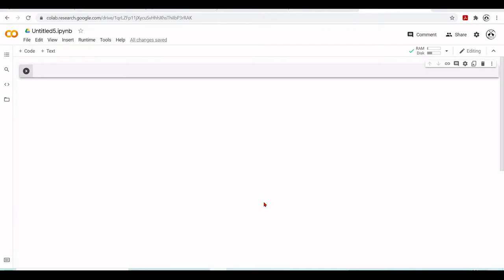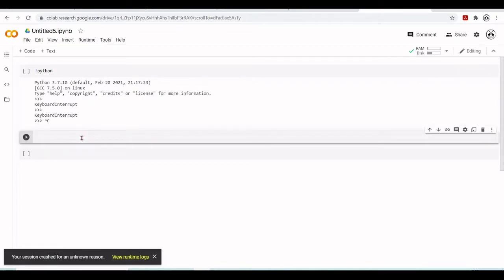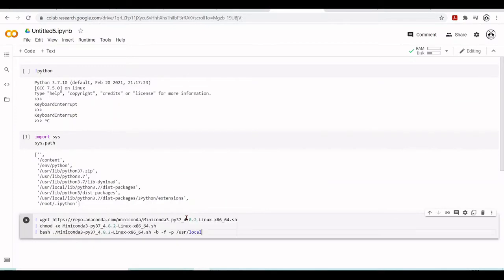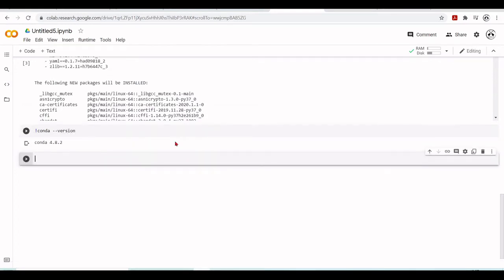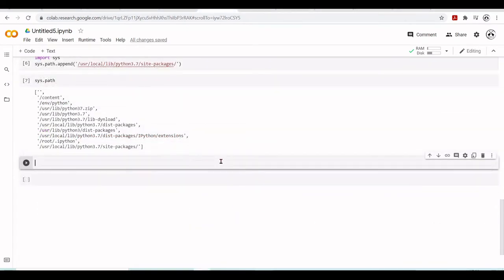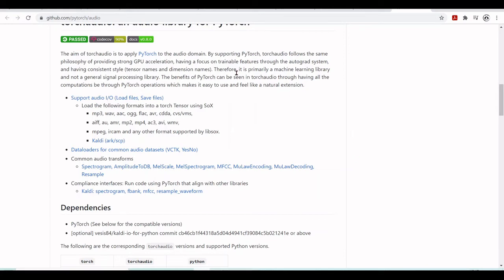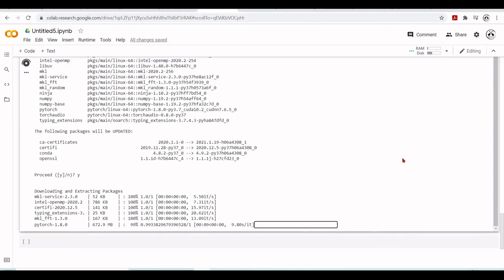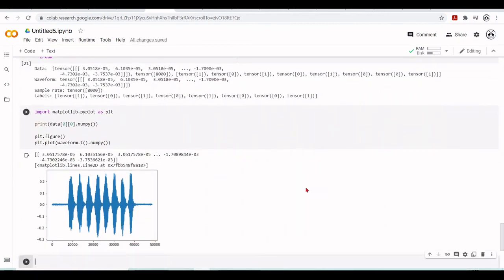10 Conda Package Manager - Introduction to Google Colaboratory (Colab) for Research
Introduction to Google Colaboratory for Research - 10 Conda Package Manager

00:00:00 Introduction
00:00:35 Conda Package Manager
00:02:45 Installing Miniconda
00:05:25 Installing Packages using Conda
00:07:49 Torchaudio Example - Installation using Conda